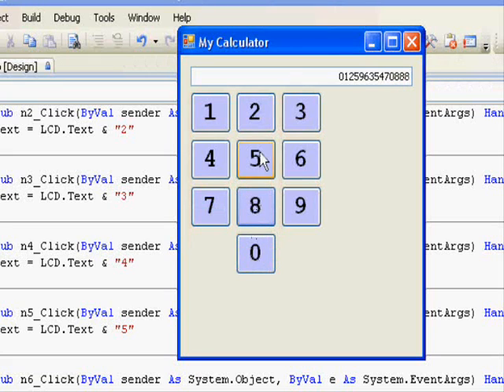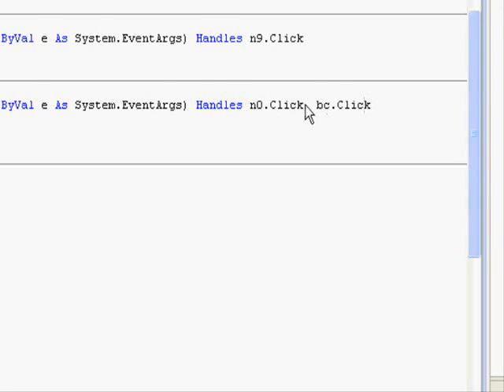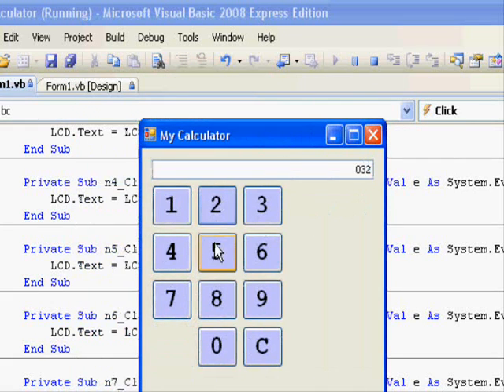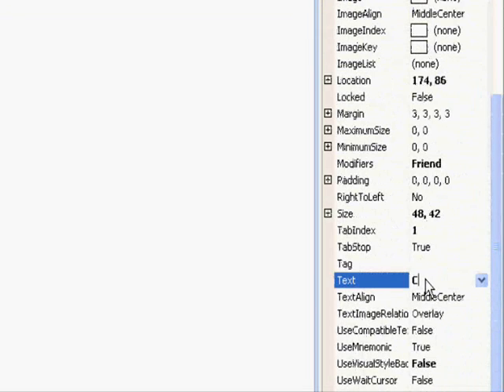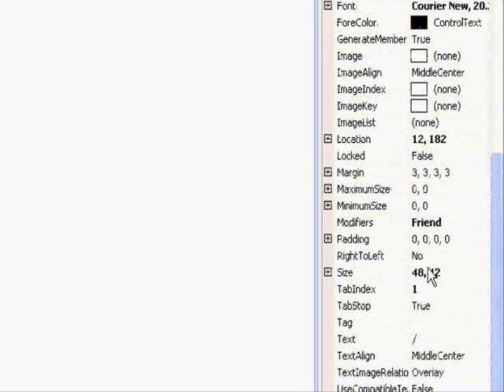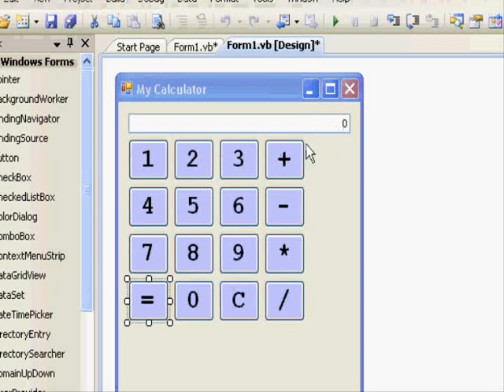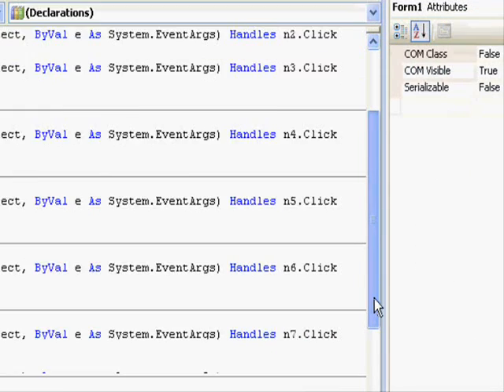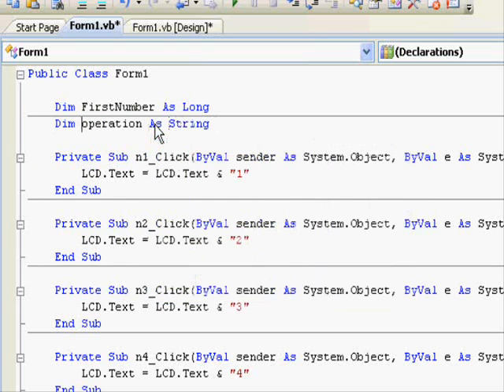VB.NET Tutorial 02 - Part 3:Form, Text Boxes and Command Buttons with a Calculator example